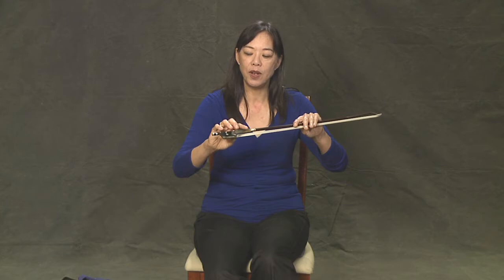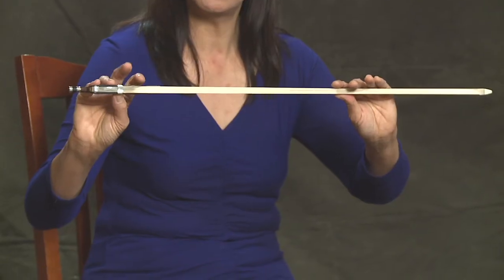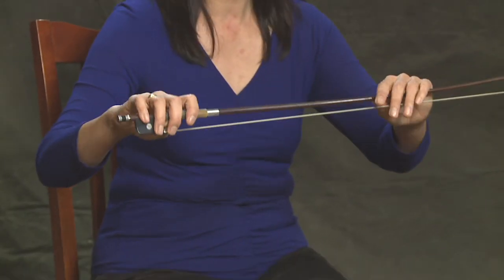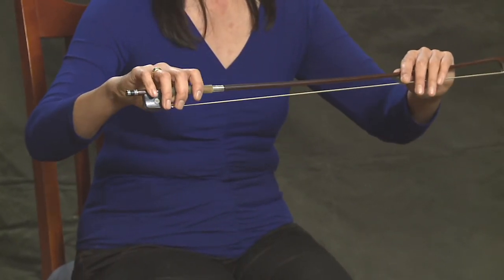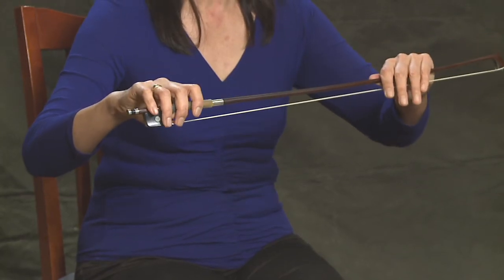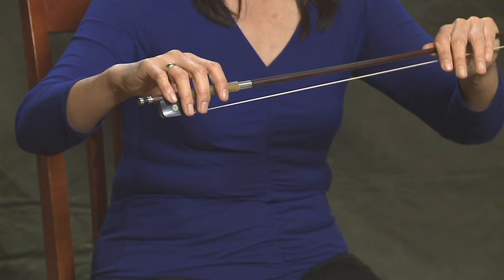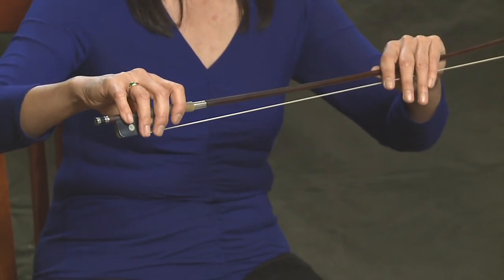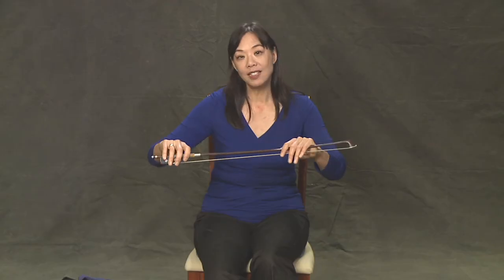Learn Cello From A Master: Lesson 6 The Bow Hold With Virtuoso Gloria Lum